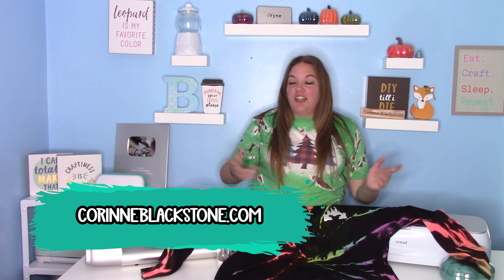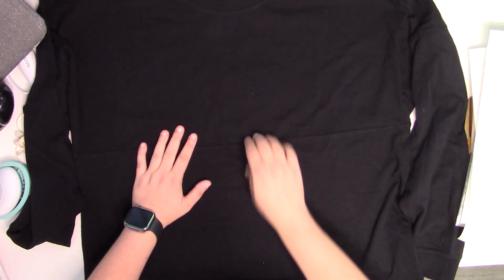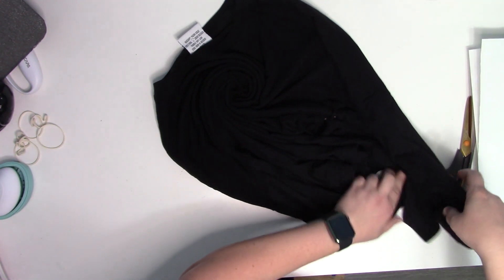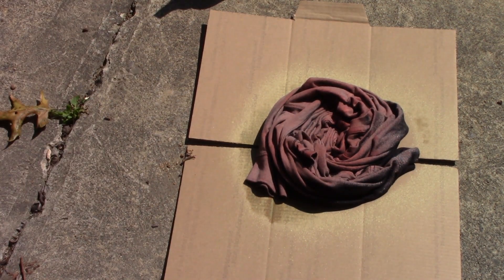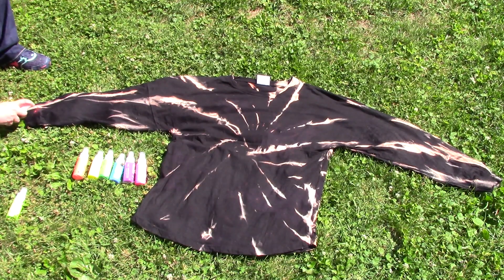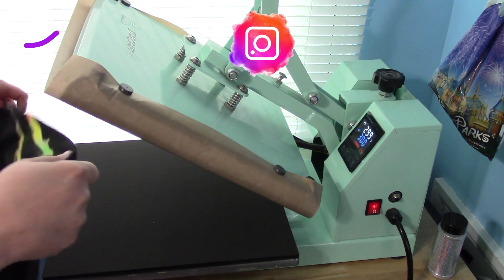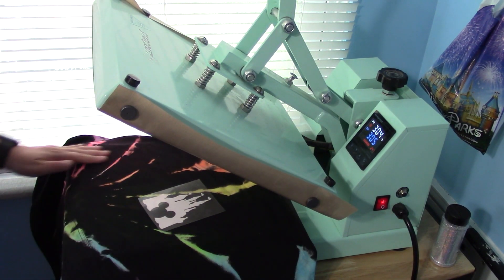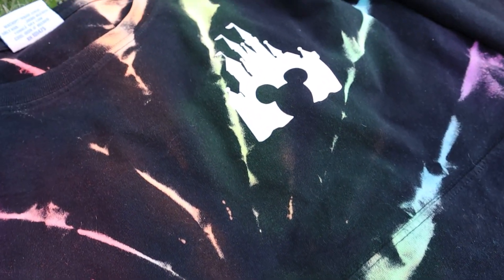Reverse tie dye - Bleaching shirts - How to make a tie dyed shirt - Simple Tie dye techniques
Reverse tie dying is a fun an simple way to add fun colors to your dark shirts. Also called bleach tie dye or black tie dye. How to tie dye dark shirts.

0:00 intro
0:56 How to spiral for the tie dye
2:50 Applying bleach and allowing it to process
5:00 Heat setting the dye
5:55 adding HTV
6:40 Final product